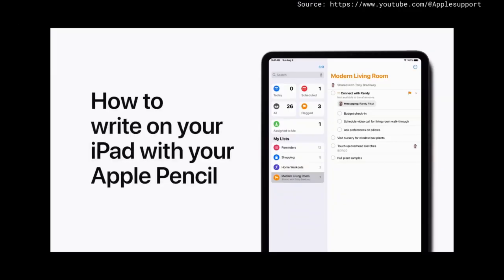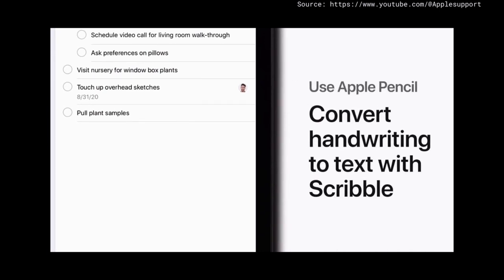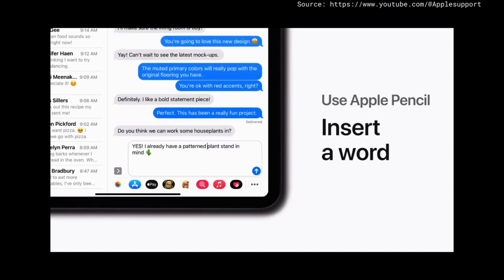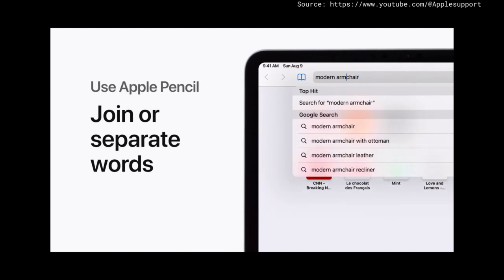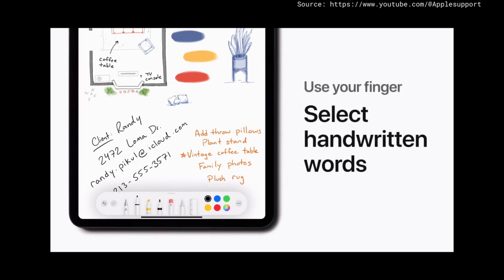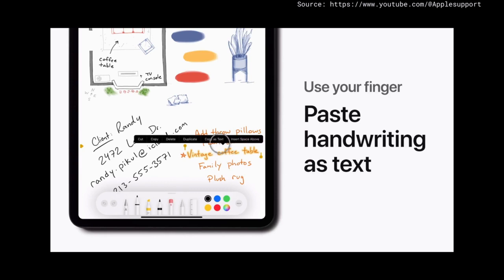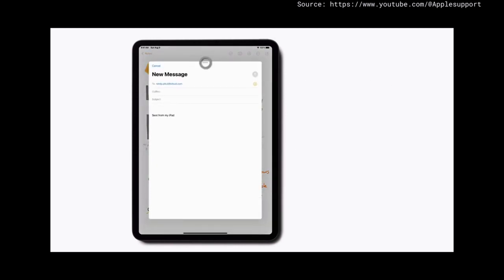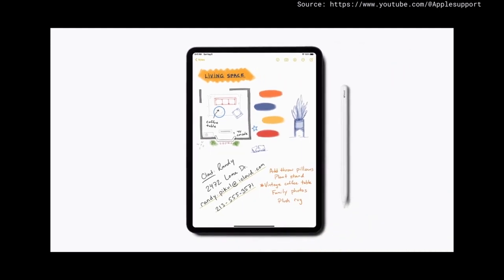How to Use Your Apple Pencil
In this video, you will learn how to use your Apple Pencil.  Make sure your apple pencil is fully charged and paired with your iPad. Once it is connected, you can start using it to draw, write, or navigate your device. Simply tap the screen with the pencil to wake up your iPad and start using it.